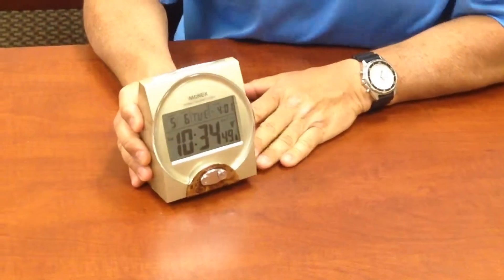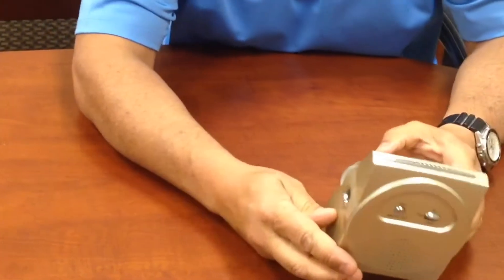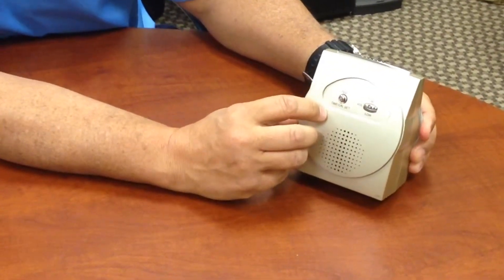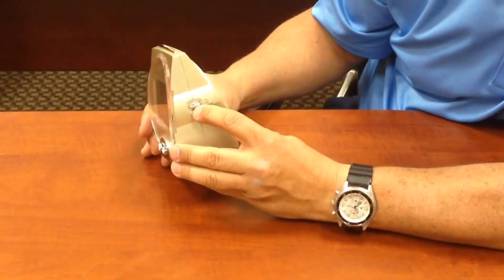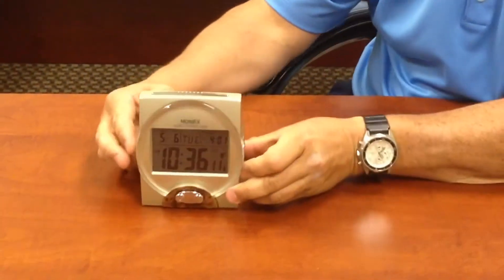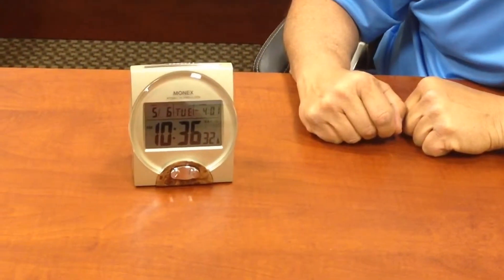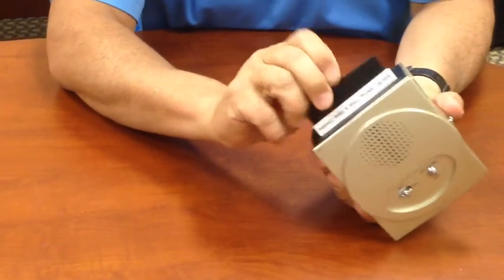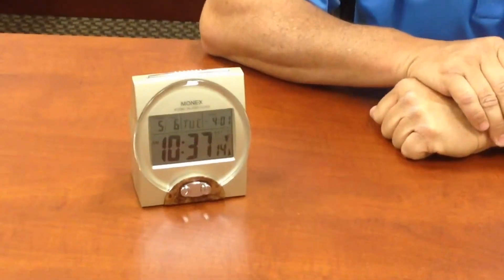Talking Atomic Clock - Time, Date and Year - Quality!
Demonstration of a Talking Atomic Clock - Easy to use and easy to hear.